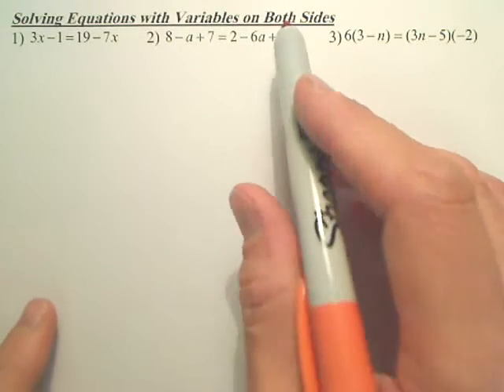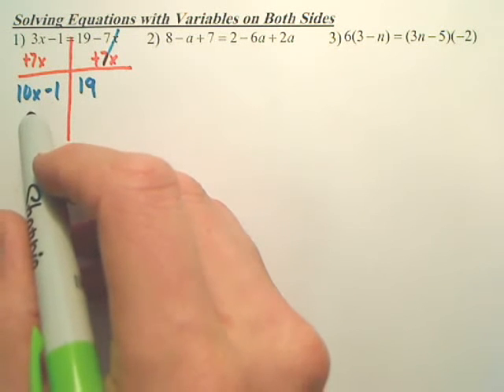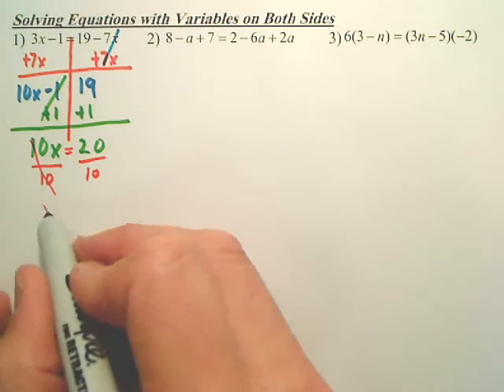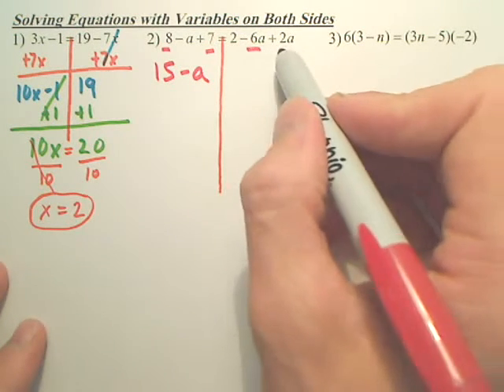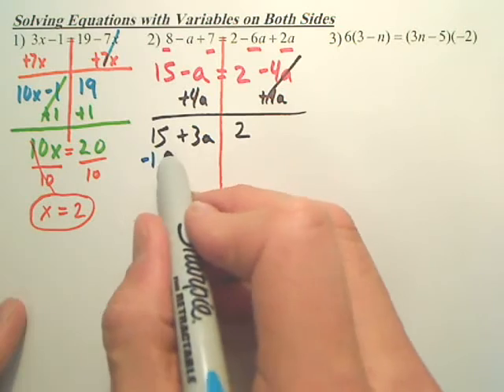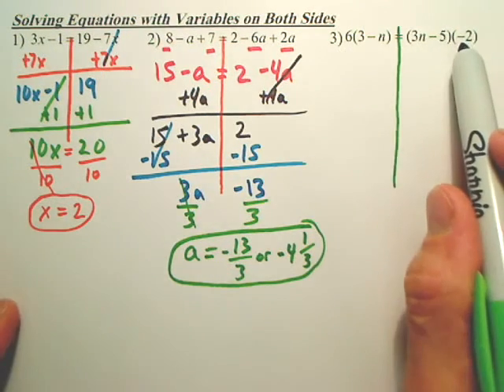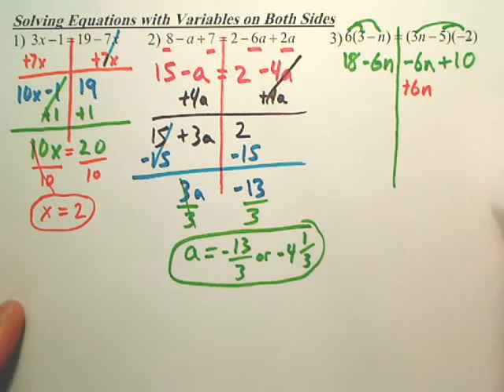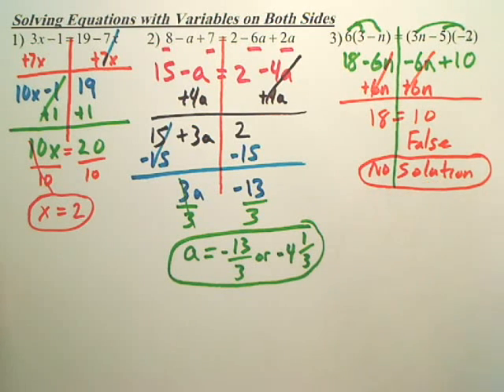Algebra 1 Solving Variables on both sides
Solving Variables on both sides